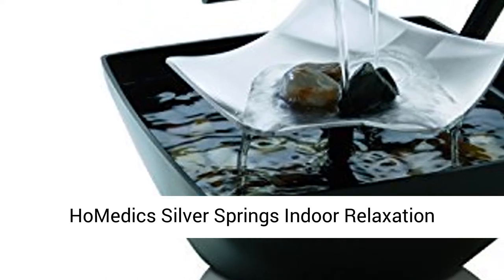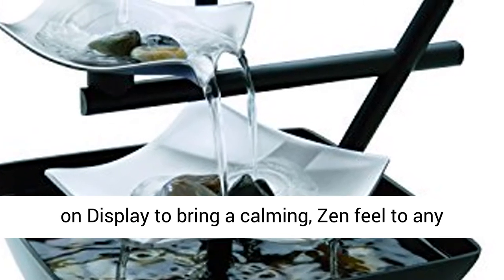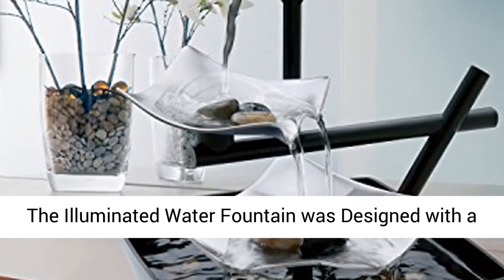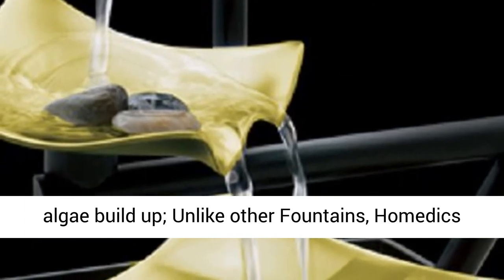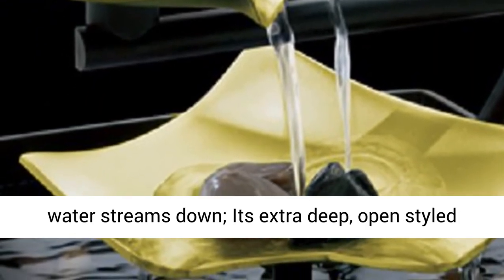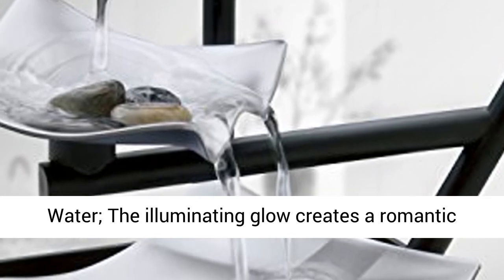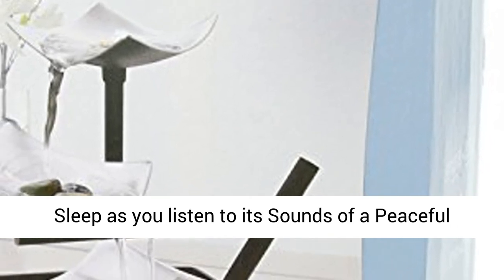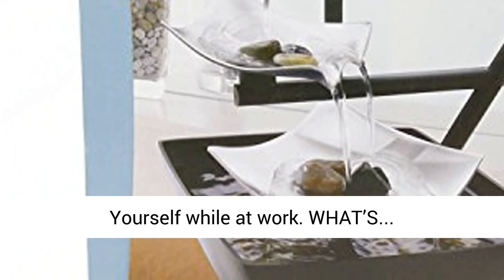HoMedics Silver Springs Indoor Relaxation Fountain - Illuminated Waterfall - Automatic Pump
Decorative Tabletop Fountain: Showcase EnviraScape’s Silver Springs Relaxation Fountain on Display to bring a calming, Zen feel to any room; It is just the right size to add a Decorative accent to any Tabletop, bathroom sink, and vanity or Office desk; It Features a 3 tiered Waterfall, natural stones, and a Large basin; The tiers create several streams of Water creating a Gentle Soothing sound of Water; The Water flow replicates the sights and Sounds of a tranquil spring
Convenient Automatic PUMP & ON/OFF SWITCH: The Illuminated Water Fountain was Designed with a quiet built in submersible pump; Simply fill the basin to the Water fill line and enjoy the Soothing effects of this Fountain; The pump circulates the Water, keeping it clean and Free of  algae build up; Unlike other Fountains, Homedics Relaxation Fountain has an on/off switch; Plug the Power cord into an outlet and turn Your Fountain on; When you want to shut it off, just flip the switch
Innovative Artistic Design : This Asian inspired Fountain Features 3 tiered leaves that water streams down; Its extra deep, open styled basin allows for the serene Sounds of cascading Waters to fill Your Home; It was Designed with a Unique Lighting feature that creates a Soft reflection of the natural flow of Fresh running Water; The illuminating glow creates a romantic ambiance; Add the natural river rocks to any of the 3 tiers, or into the basin
De Stree After A Hard Day: Homedics Tabletop Fountain can be used to de stress and unwind after a hard day; Turn on this Zen Fountain before BedTime and drift off to Sleep as you listen to its Sounds of a Peaceful running stream; Put it in Your baby’s nursery so they can enjoy its Sounds of a Gentle brook and its Soft glow as a nightlight; Use it while you are trying to meditate or Perform yoga; You can even put it on Your cubicle desk to center Yourself while at work
WHAT’S Included with Your Purchase: One EnviraScape Silver Springs Relaxation Fountain; One set of natural river rocks; 3 leaf tiers; One Power cord and adapter; One pump cover, Water pump, and Fountain base; One instruction manual